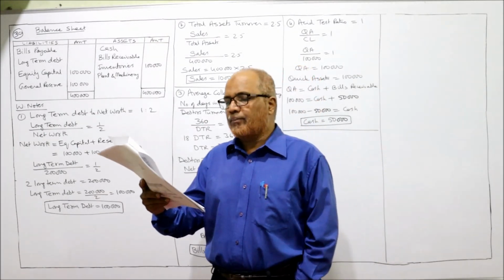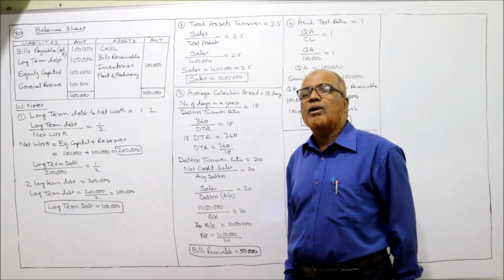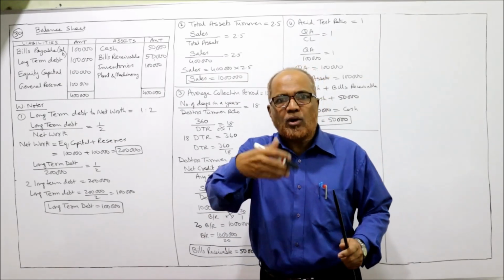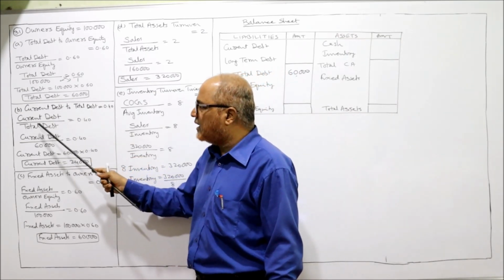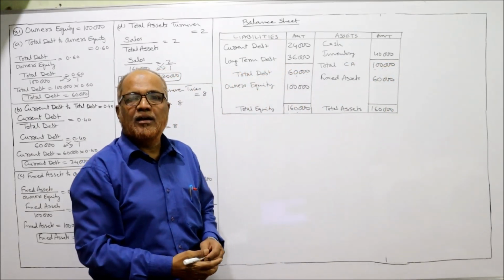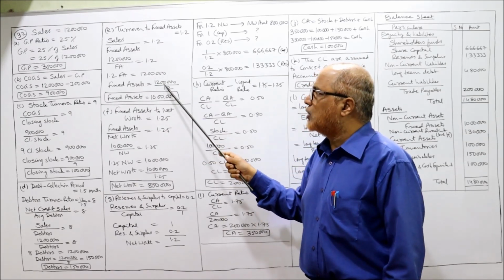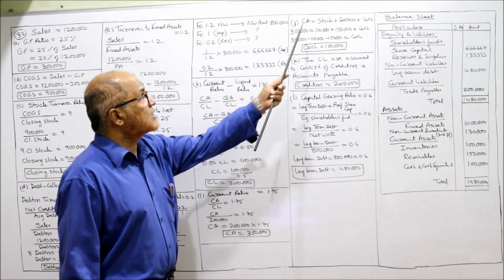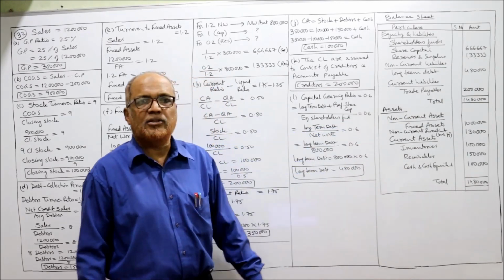Cost Control and Management Accounting I Ratio Analysis I Problems and Solutions I Part 18 I Khans I